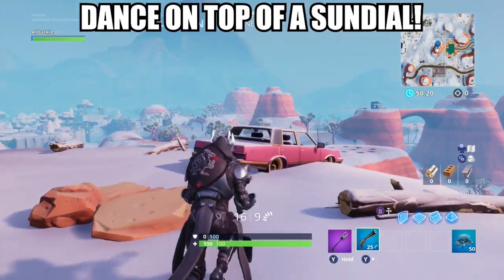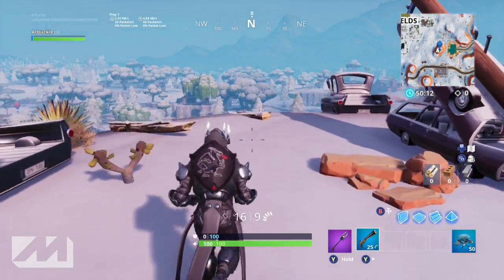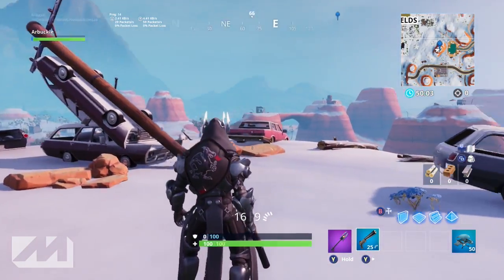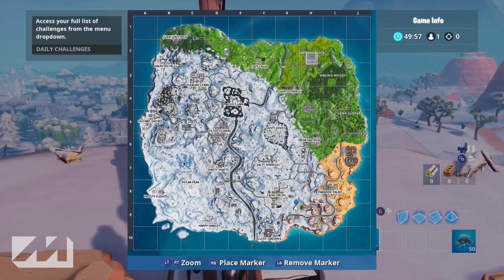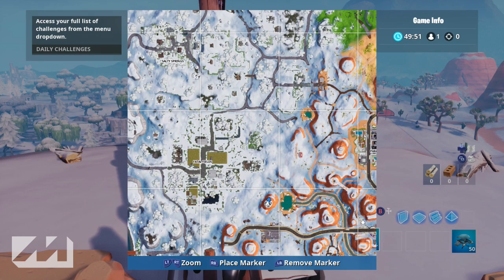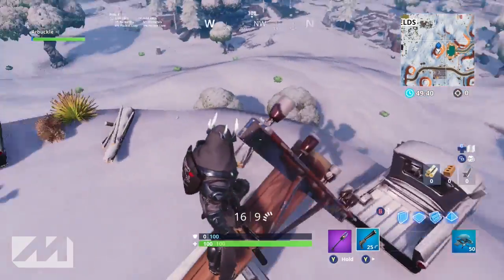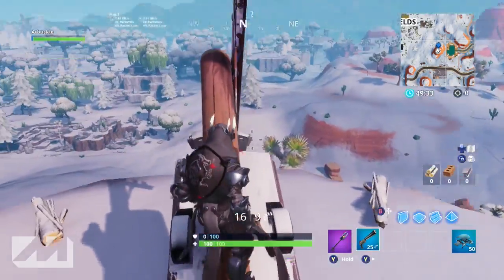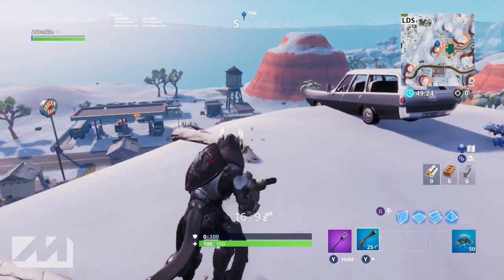"Dance on top of a sundial" LOCATION Guide! (Fortnite Season 7)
102% 154K/150K

In this Fortnite Video, I Show You Guys How To Complete The Challenge "Dance on top of a sundial" Fast and Easy in Fortnite Battle Royale.